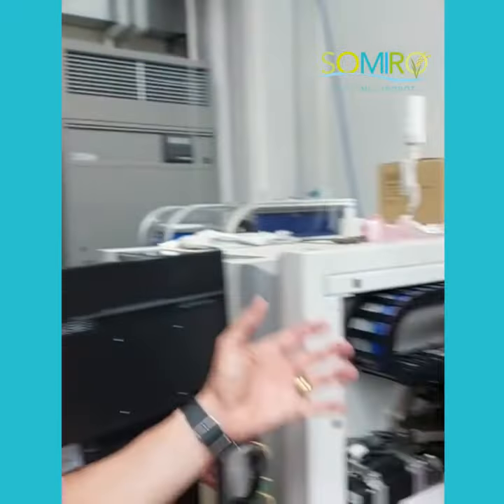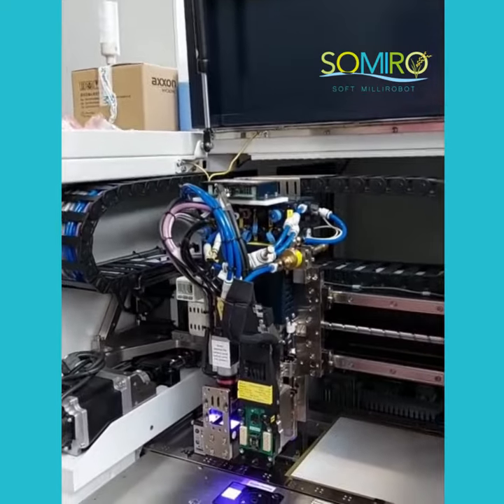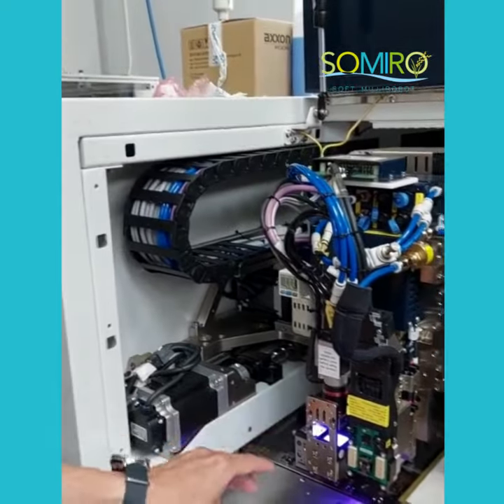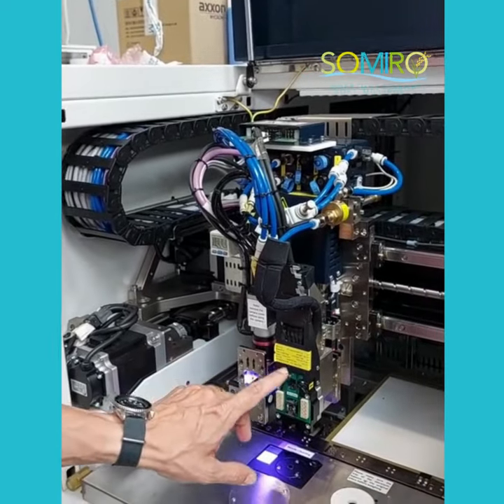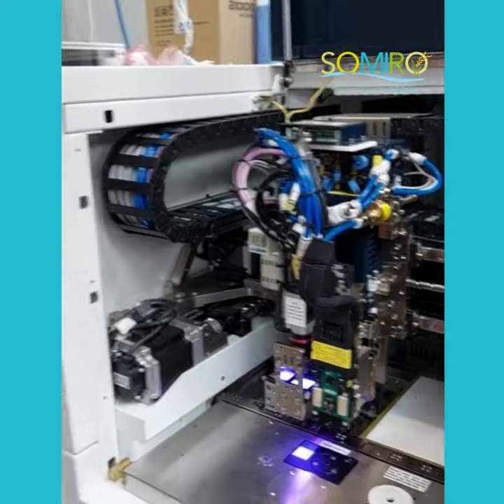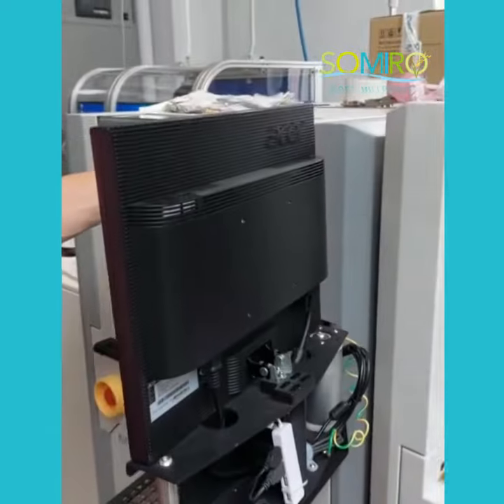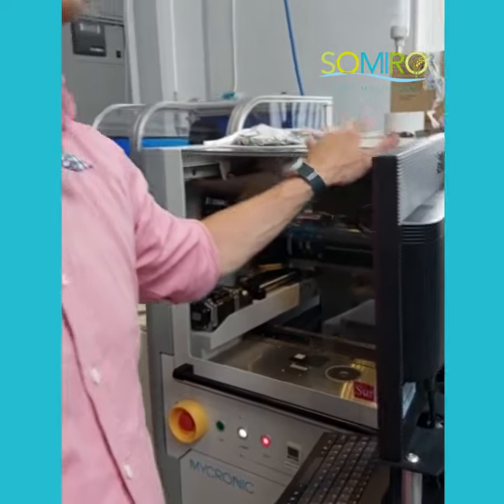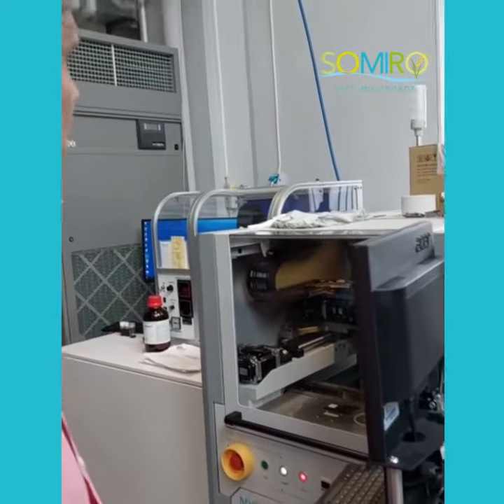SOMIRO Mycronic lab | Gustaf Martensson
Inside Mycronic's Robotic Assembly Lab with Gustaf Martensson